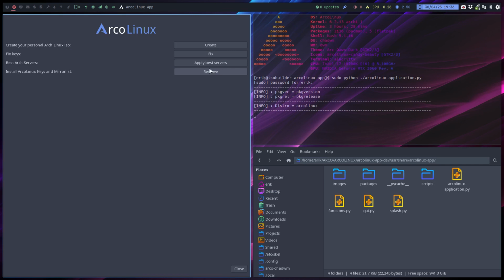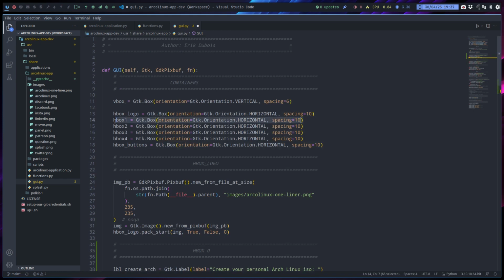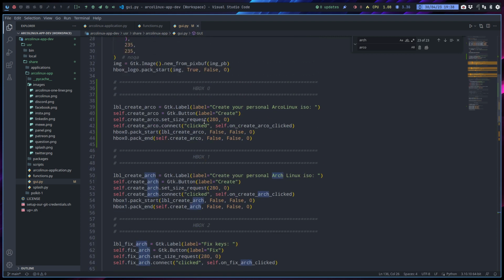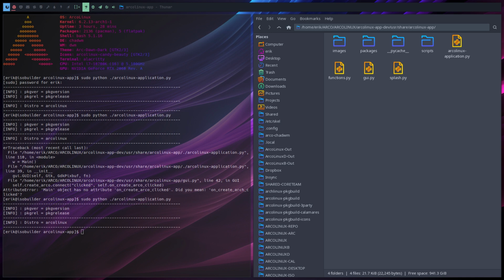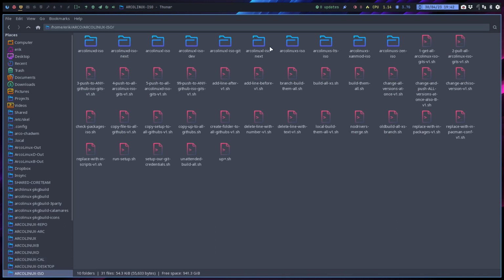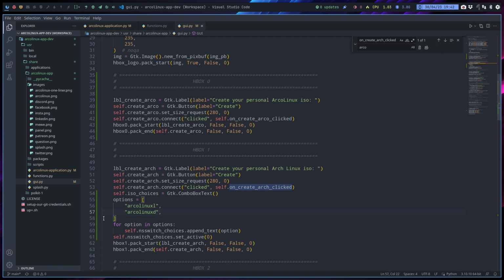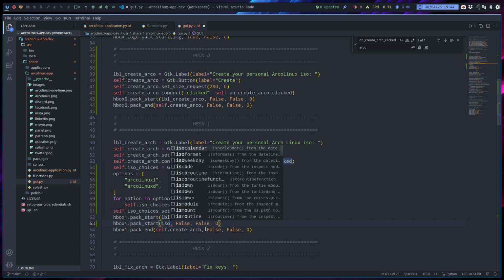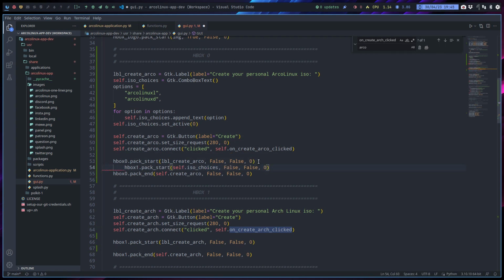ArcoLinux : 3491 ArcoLinux App 24 - creating gui - how to create an ArcoLinux iso - gtk.comboxtext